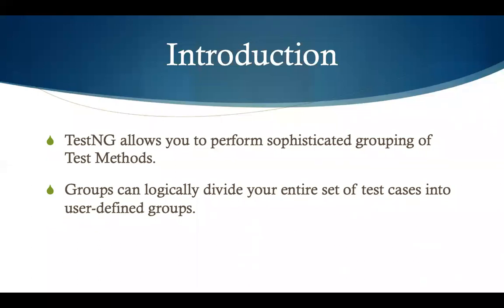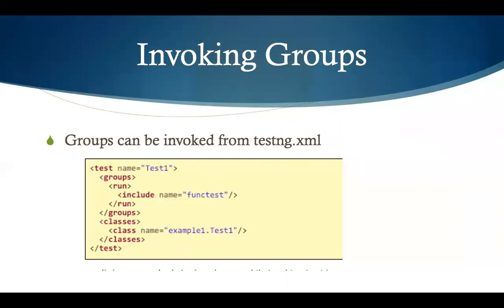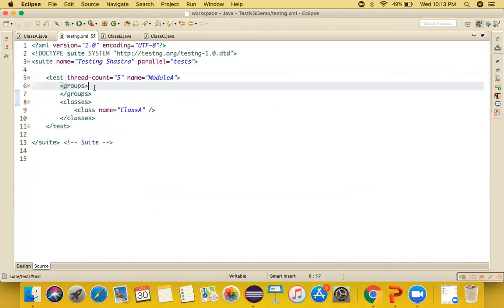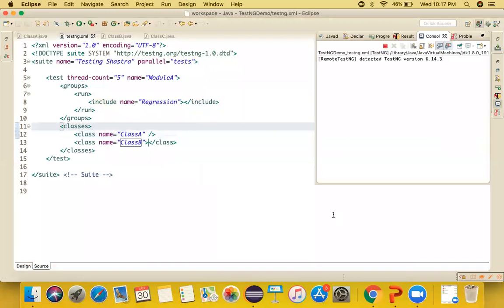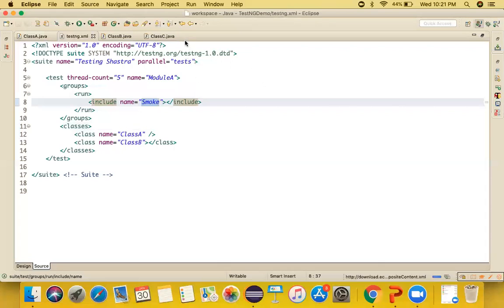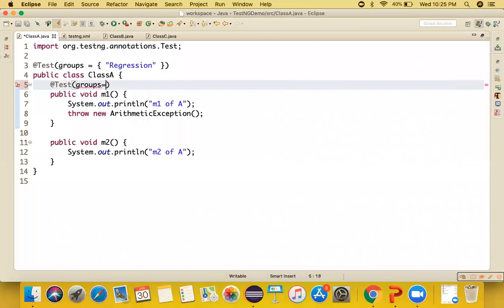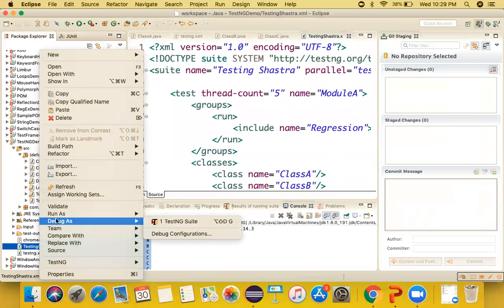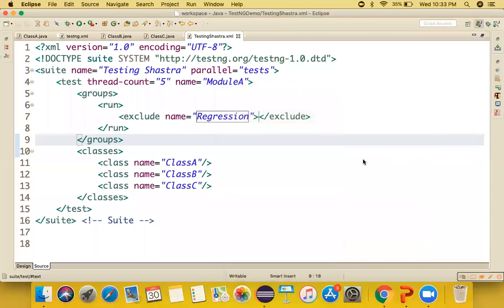Groups in TestNG-Day 40